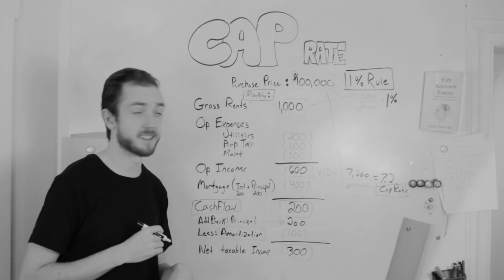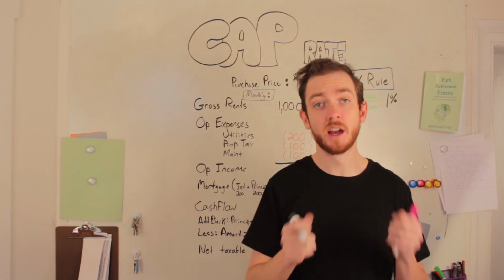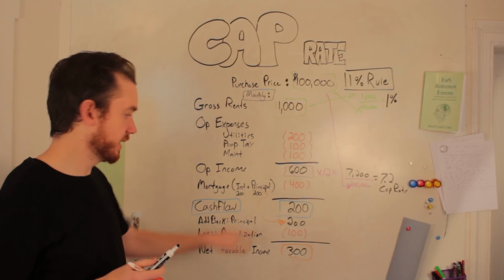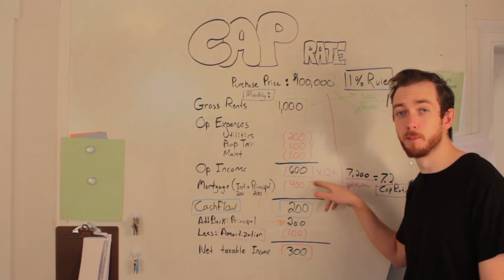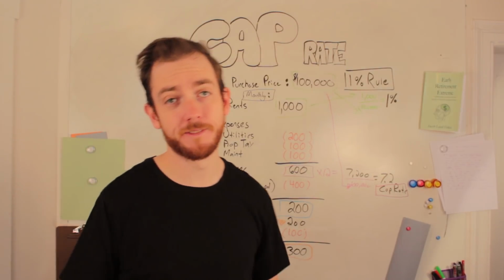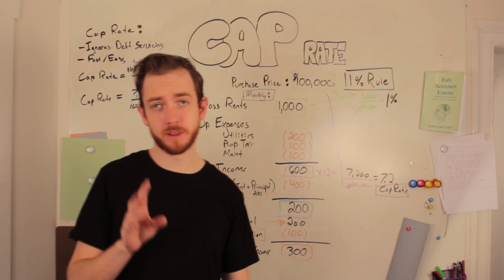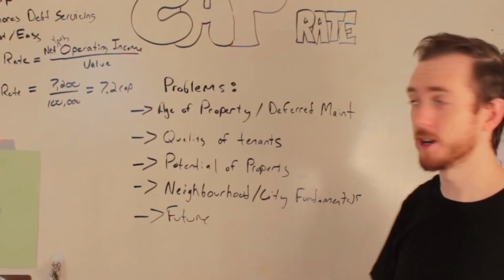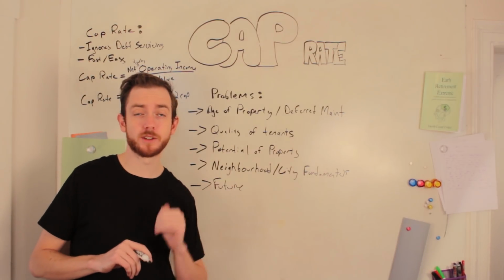What is a Cap Rate? Breaking Down Real Estate Investor Terms - Cashflow, Net Income, 1% Rule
A ton of new investors are confused by all the investing jargon. Cashflow, Cap Rates, 1% Rule, Gross Rent Multiplier, Net Operating Income, Net Taxable Income, Net Income - It's a lot to consider.

If you enjoyed: What is a Cap Rate? Breaking Down Real Estate Investor Terms - Cashflow, Net Income, 1% Rule - be sure to SMASH that LIKE BUTTON and be sure to SHARE this on SOCIAL MEDIA - It's the only way new viewers find my videos!

I completely understand how a lot of new real estate investors get overwhelmed by the giant list of different terms and metrics used by investors to determine what is a good real estate deal.

So in this video, we breakdown one document you can create to help you track all these different metrics so you can make sure you're getting the best real estate deal possible!

Matt McKeever
Coaching: (Seriously though, you should watch everyone of my videos, before you contact me about this, if you watched all of my videos - I don't think you'll need this - but people keep asking anyways. )

Matt McKeever is a CPA, CA and Real Estate Entrepreneur in London, Ontario. On this YouTube Channel Matt will walk the viewer through how to invest in real estate using such strategies as the BRRRR method while also documenting his personal experience as a real estate investor. Matt began investing in real estate at age 25 by purchasing a student rental near Fanshawe College. In 2016 he's acquired over 25 unit and in 2017 acquired over 25 units.

As well on this channel Matt will share his personal monthly spending and discuss the strategies and tactics needed to reach financial independence (retire early) at a young age. We’ll discuss such topics as safe withdrawal rates, how to build passive income streams and how to reduce your personal consumption.